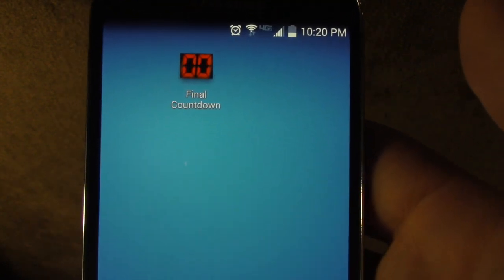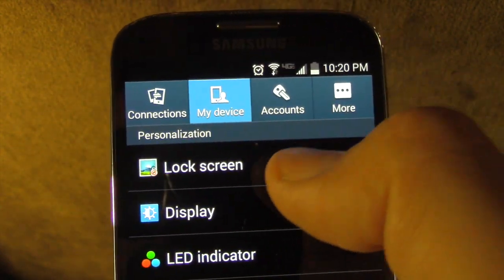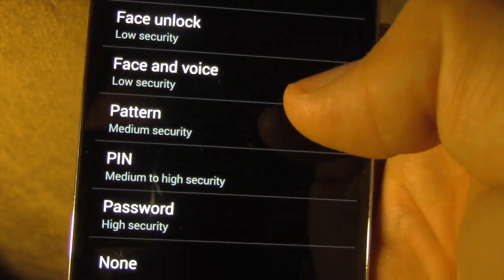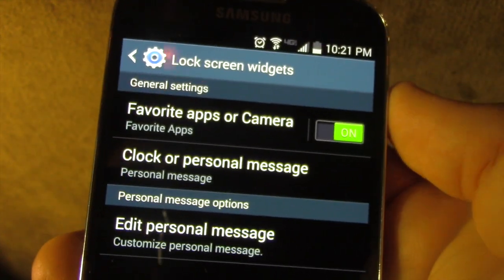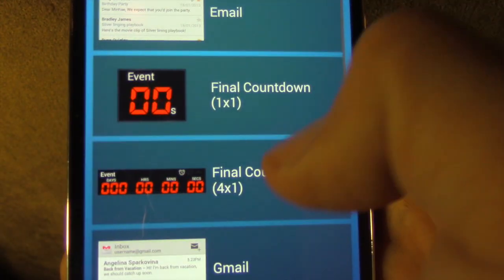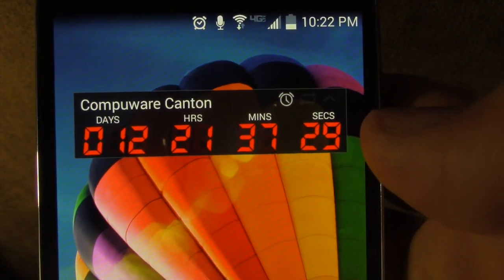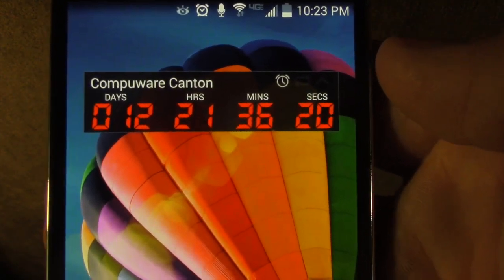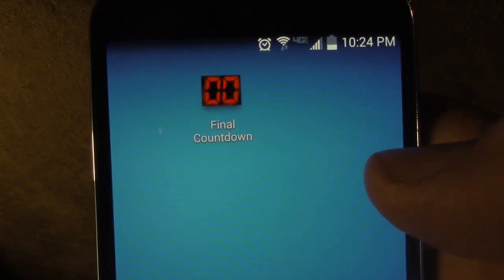Final Countdown App Add Lock Screen Widget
This video shows how to add a Final Countdown Widget to the Android Lock Screen